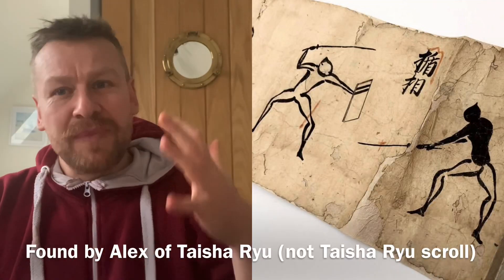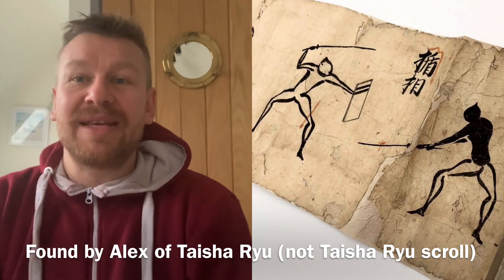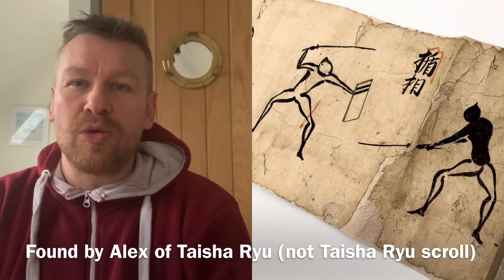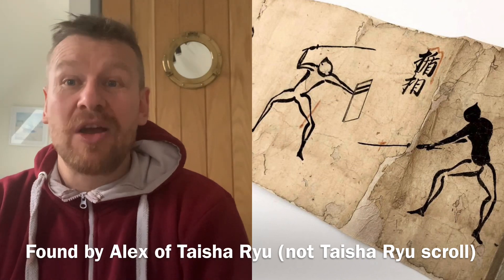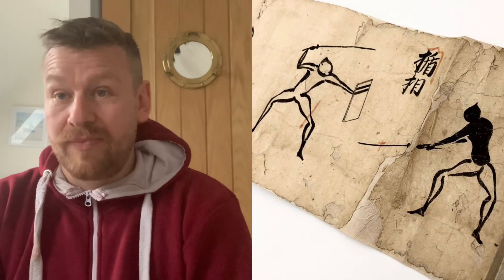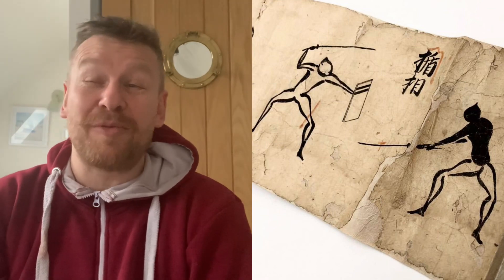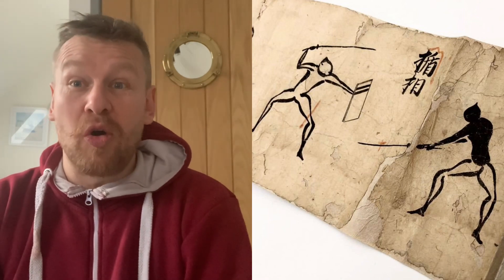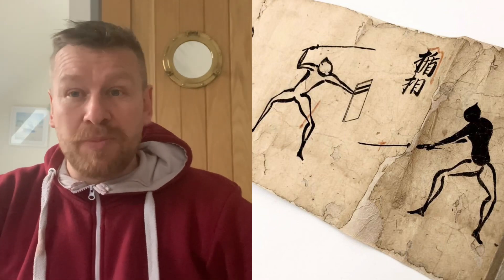Samurai sword and shield